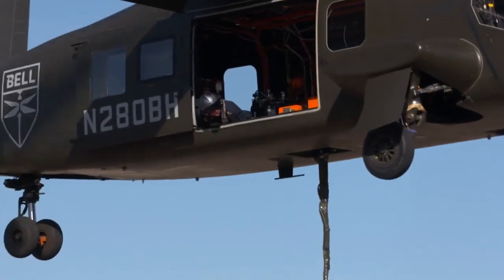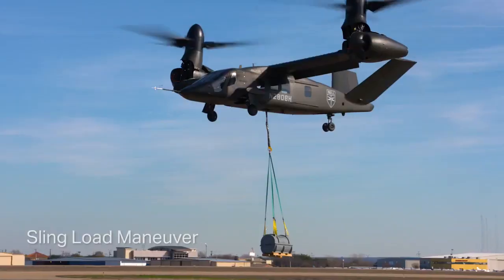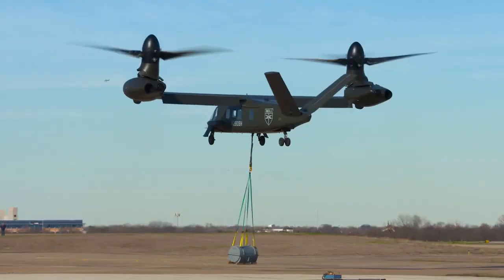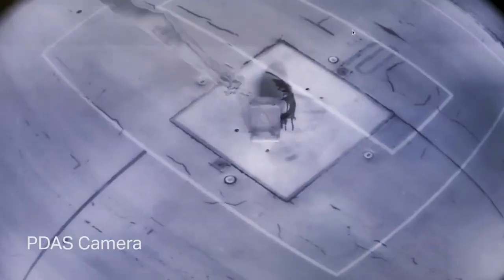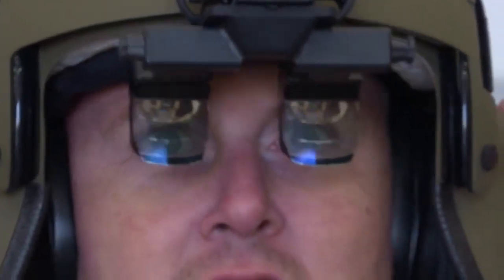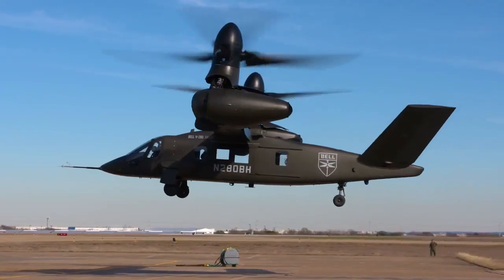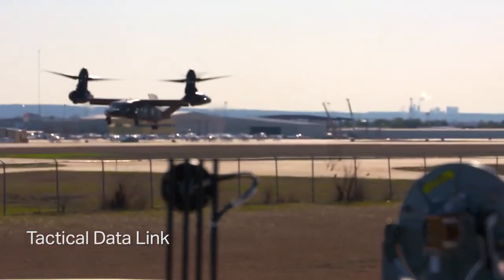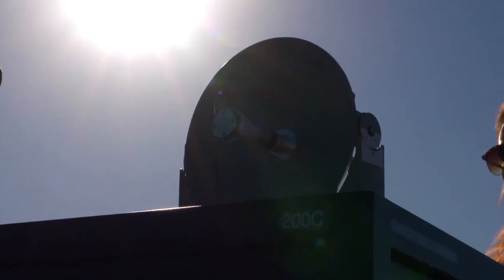Bell V 280 Valor Tests New Mission Equipment Integration and External